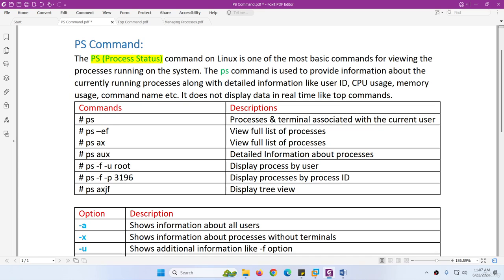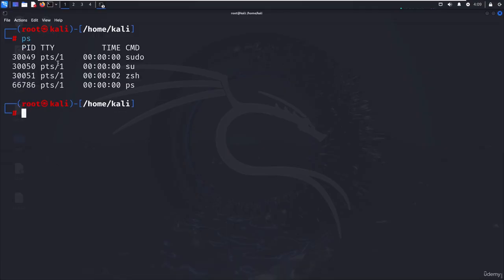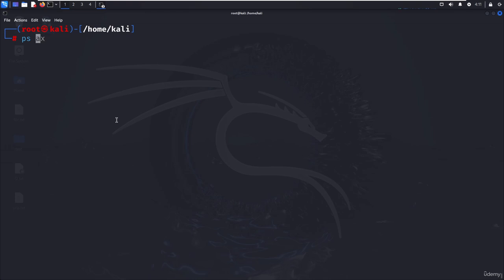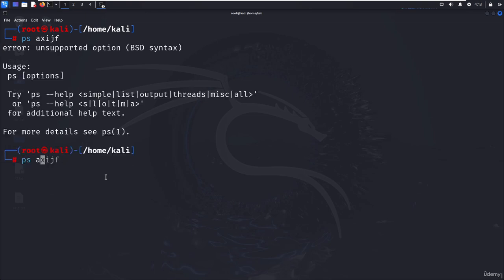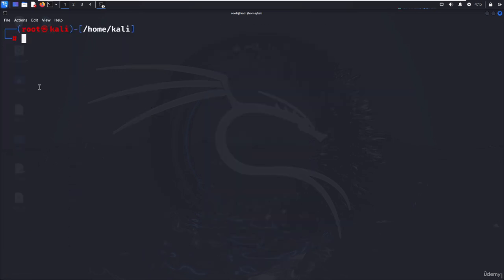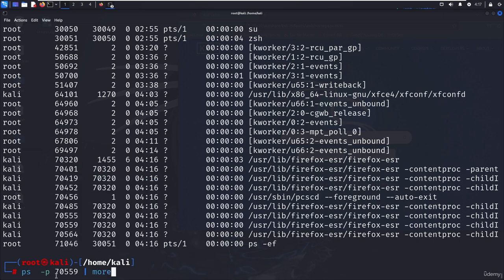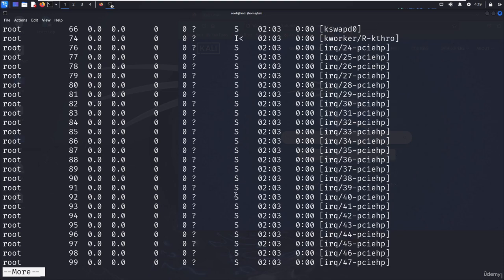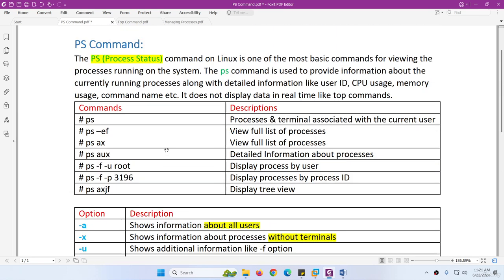51 Using PS Process Status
In Linux, the `ps` command is used to display information about running processes. The output can include various details depending on the options used. Here's a breakdown of some key columns you might see when you run the `ps` command:

1. **PID**: Process ID — a unique identifier for each running process.

2. **TTY**: Terminal type — indicates the terminal associated with the process. If it’s not associated with a terminal, it may show as `?`.

3. **TIME**: CPU time — the amount of CPU time that the process has used since it started.

4. **CMD**: Command — the command that started the process, often showing the executable and any arguments passed to it.

5. **USER**: The username of the owner of the process.

6. **%CPU**: Percentage of CPU usage by the process.

7. **%MEM**: Percentage of memory used by the process.

8. **VSZ**: Virtual memory size of the process in kilobytes.

9. **RSS**: Resident Set Size — the non-swapped physical memory used by the process.

### Commonly Used `ps` Command Variations

- **`ps aux`**: Displays all running processes with detailed information.
  - `a`: Show processes for all users.
  - `u`: Display the process's user/owner.
  - `x`: Show processes not attached to a terminal.

- **`ps -ef`**: A commonly used format that provides a standard output.
  - `-e`: Select all processes.
  - `-f`: Full-format listing, includes additional information like PPID (parent process ID) and start time.

- **`ps -p PID`**: Displays information for a specific process by its PID.

### Example Output

Here’s a simple example of what running `ps aux` might return:

USER       PID %CPU %MEM    VSZ   RSS TTY      STAT START   TIME COMMAND
alice     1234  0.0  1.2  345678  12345 ?        Ssl  10:00   0:00 /usr/bin/python3 script.py
bob       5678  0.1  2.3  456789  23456 pts/0    S+   10:01   0:05 vim textfile.txt

### Using `ps` in Scripts

The `ps` command is often used in scripts to monitor system performance, troubleshoot issues, or manage processes. You can pipe the output to other commands like `grep` to filter results or redirect to files for logging.

If you have specific scenarios or additional details you'd like to explore, let me know!